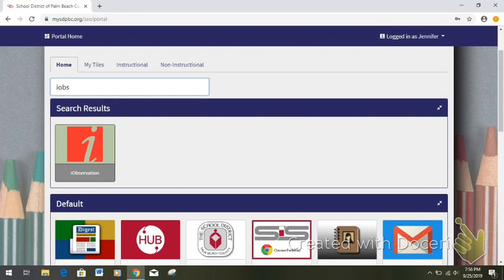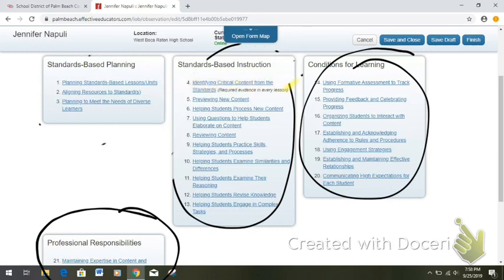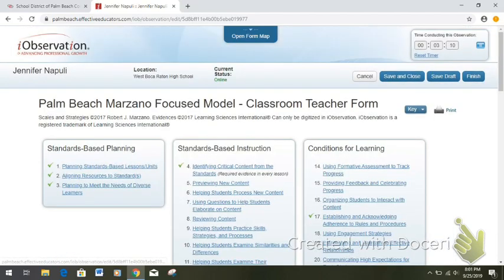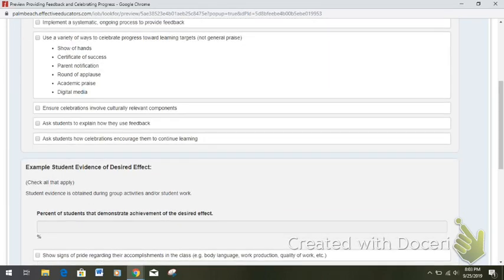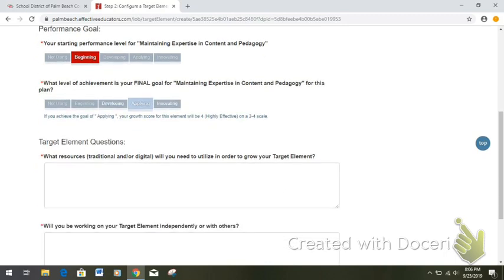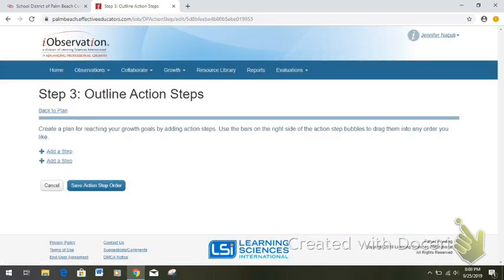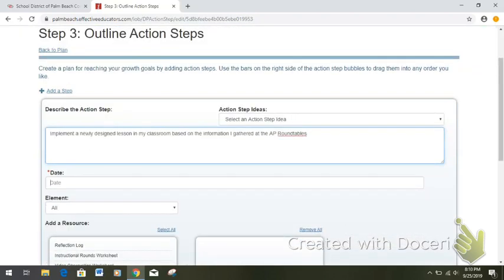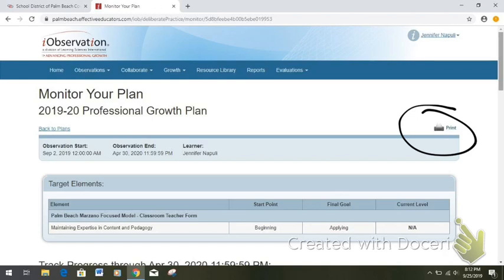PGP FY20 Help